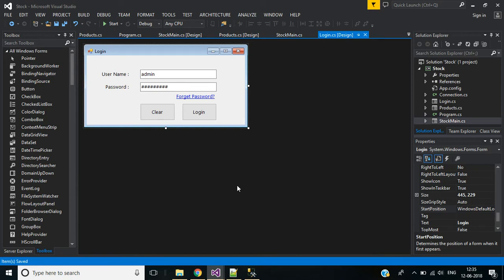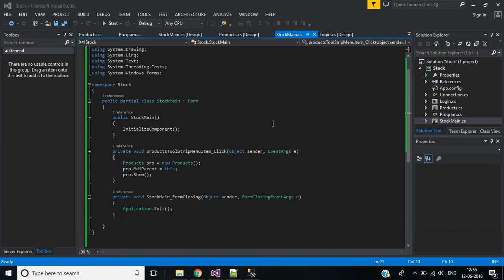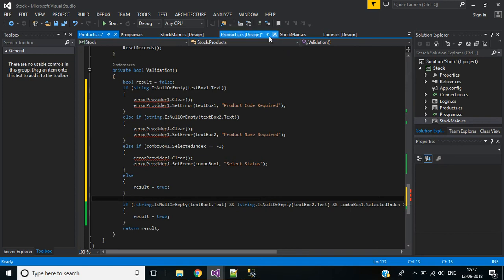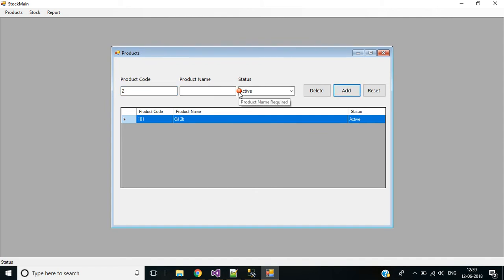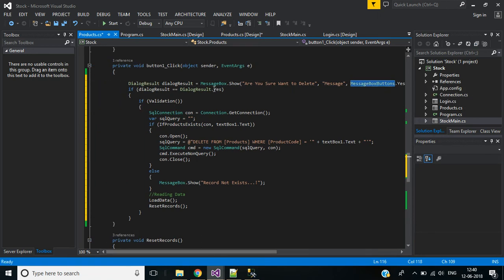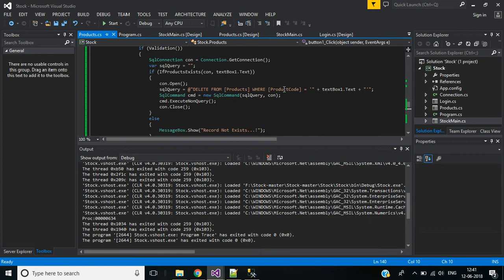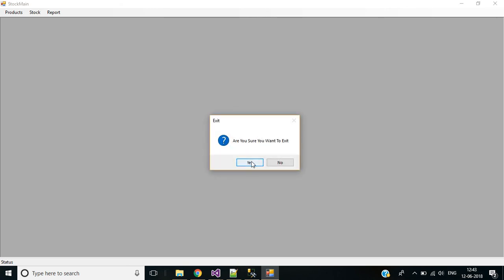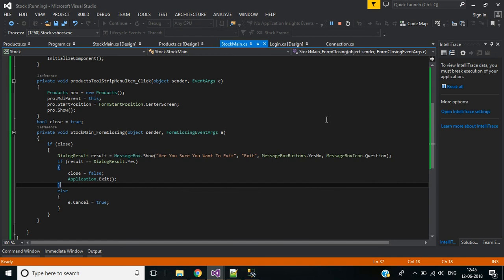C# Step By Step Make Stock Management Software Part 5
Using C sharp Step By Step Make Stock Management Software.

In this video will discuss Form Start Position, Confirmation message for Delete Operation and Exit the application, Error Provider tool to display error message for mandatory field.